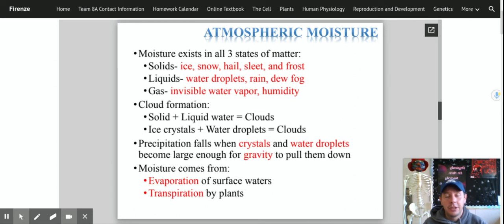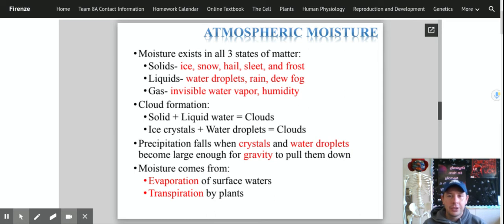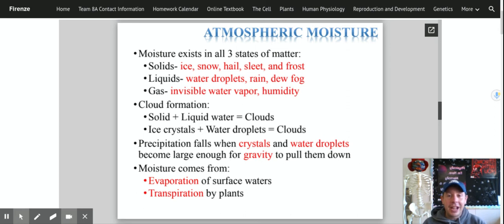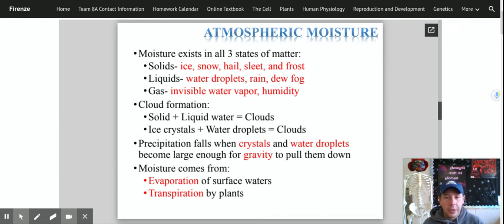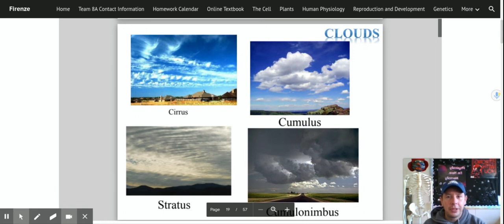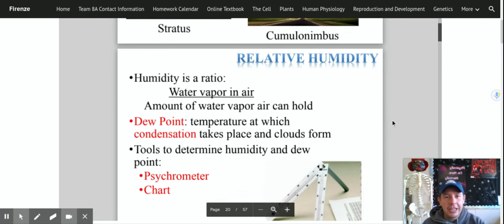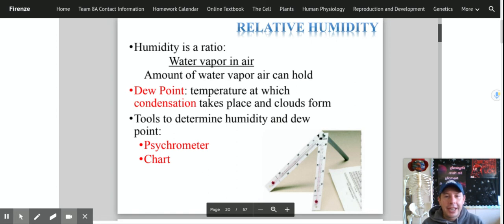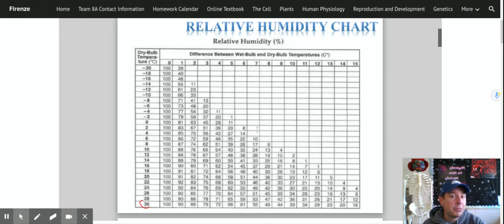Atmospheric Moisture and Humidity